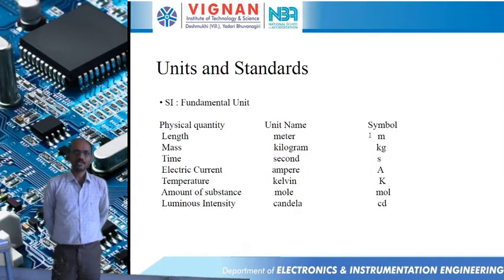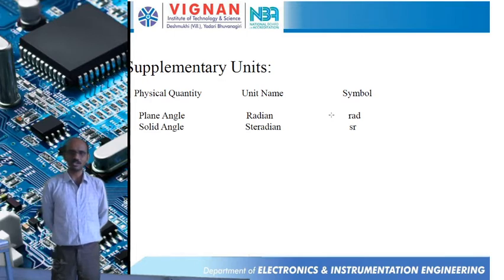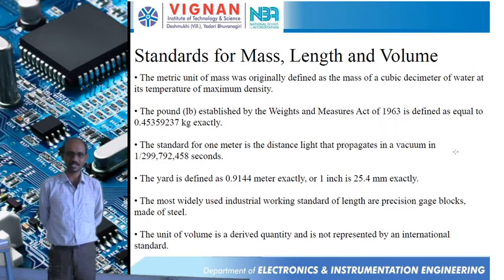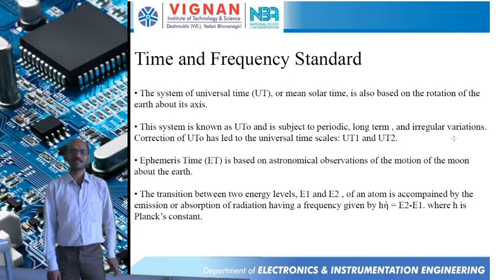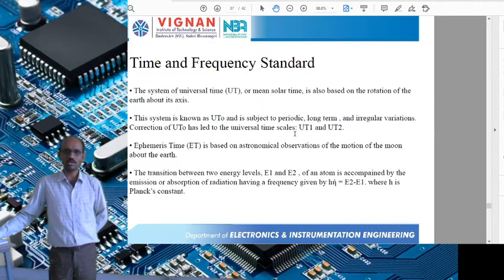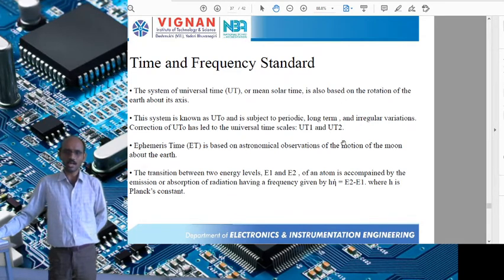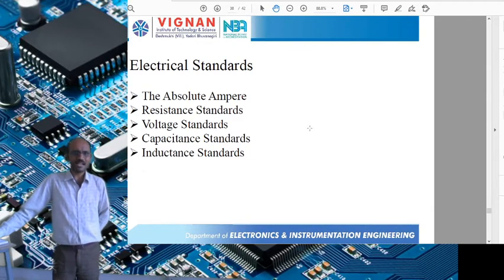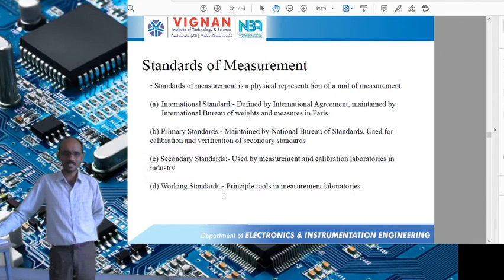Electronic Measurements Lecture 6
Standards of mass, length and time